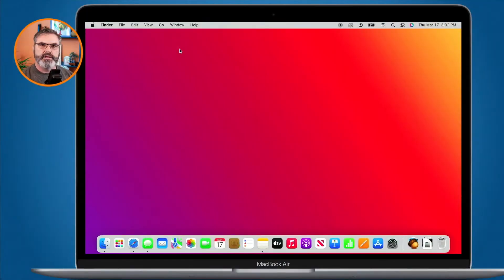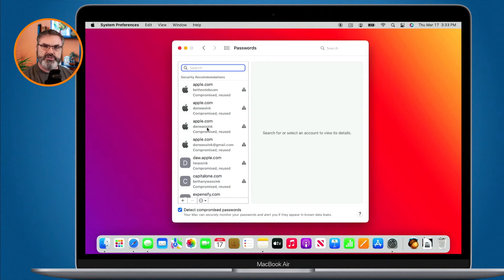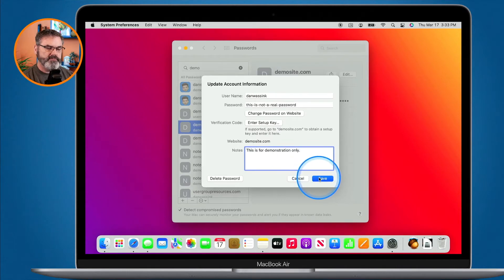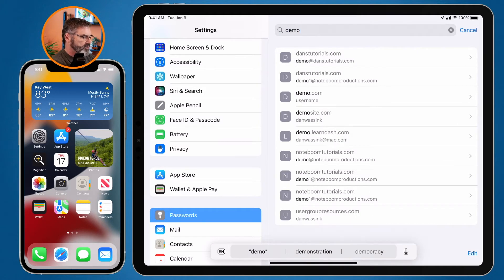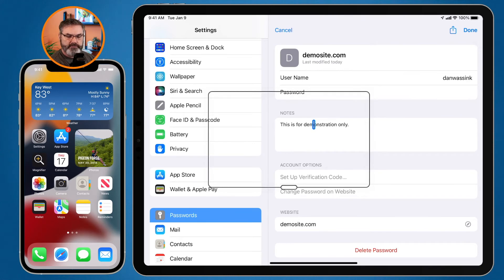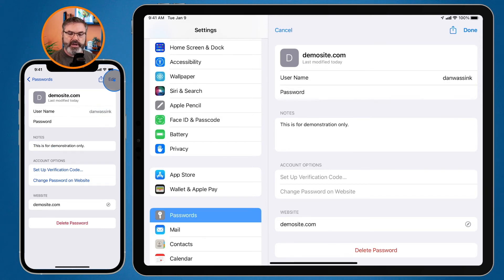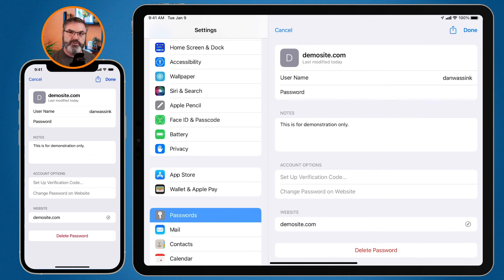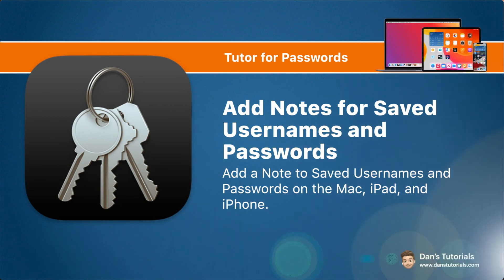Add Notes to saved Usernames and Passwords on the Mac, iPad, and iPhone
Learn how to add notes to your saved usernames and passwords on the Mac, iPad, and iPhone.

Did you know you could add notes to your saved usernames and passwords on the Mac, iPad, and iPhone? This feature was added in macOS Monterey, iPadOS 15, and iOS 15. These notes are included in the search to make it easy to find a specific username or password. See how to add notes to your usernames and passwords in this video for security on the Mac, iPad, and iPhone.